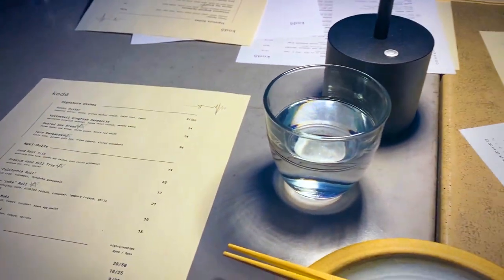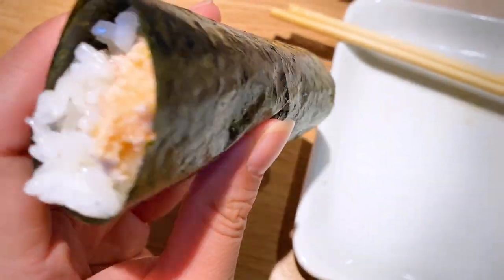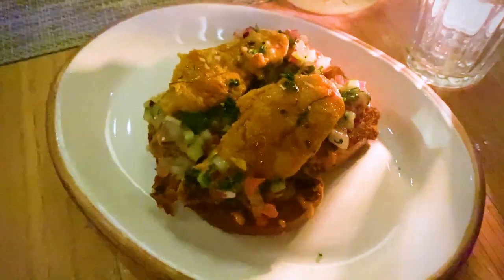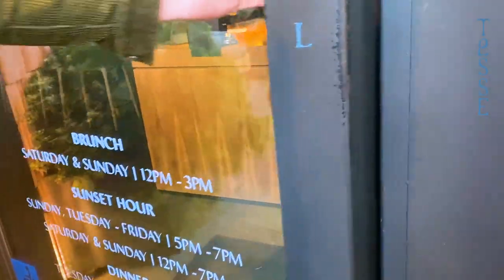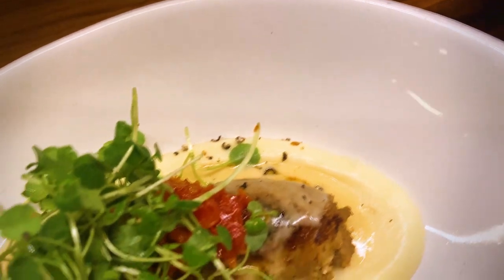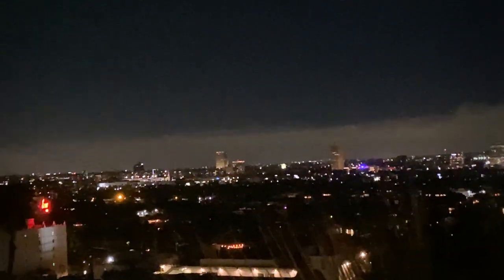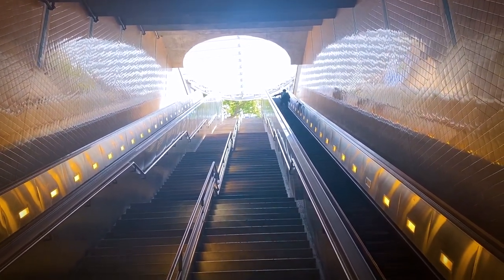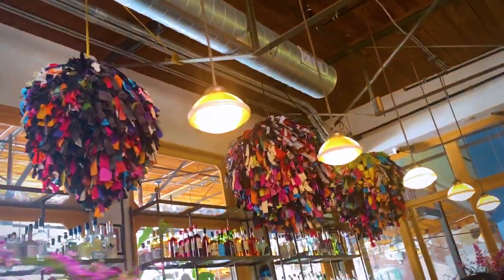DineLA Spring 2023 // Here’s where I ate at Los Angeles Restaurant Week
No restaurants were sponsored in any way - each review is very honest from my personal experiences.

✨Kodo
✨Kazunori
✨Soulmate
✨Tesse
✨Spoon & Pork
✨Manuela